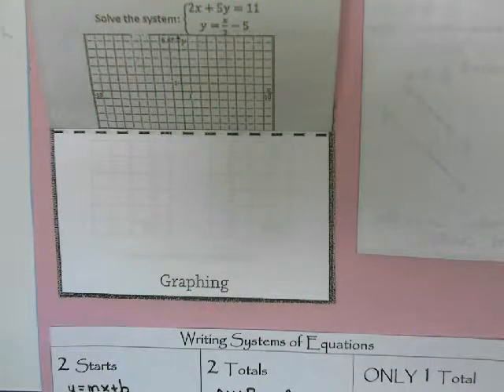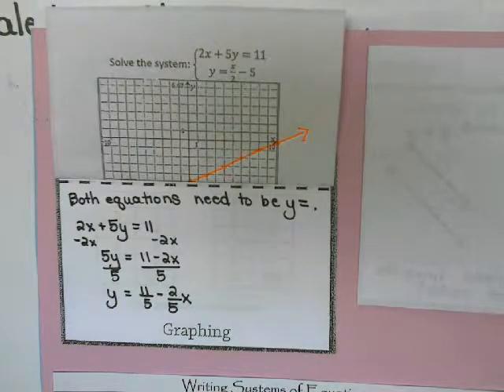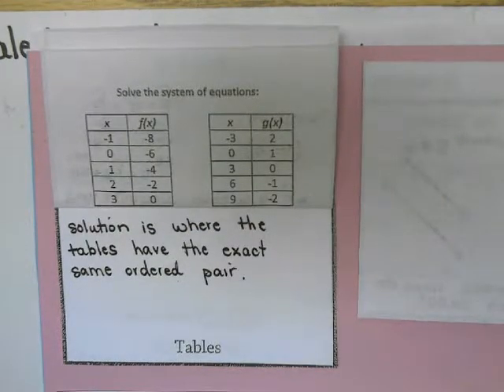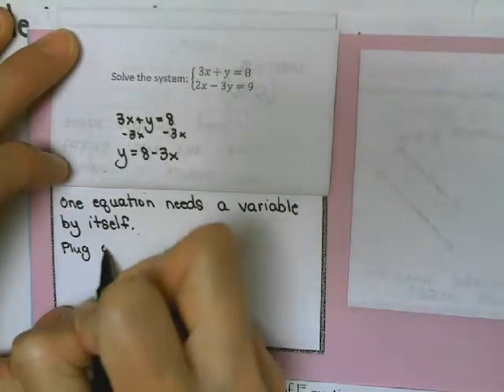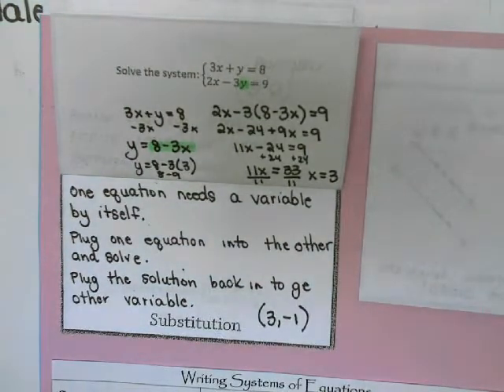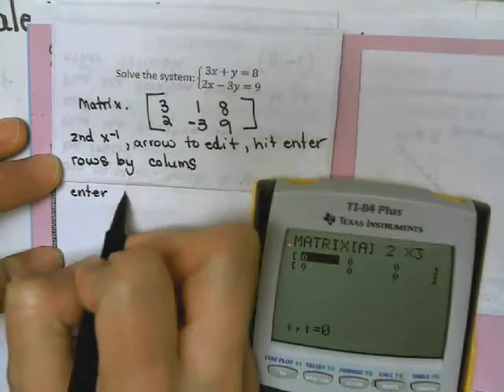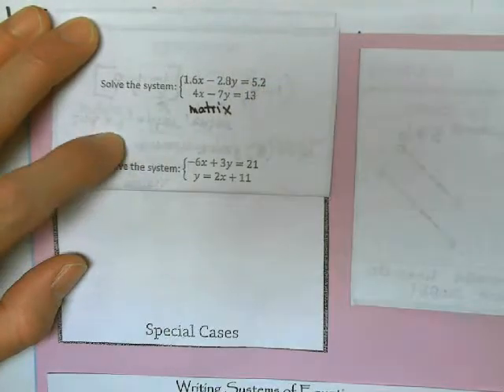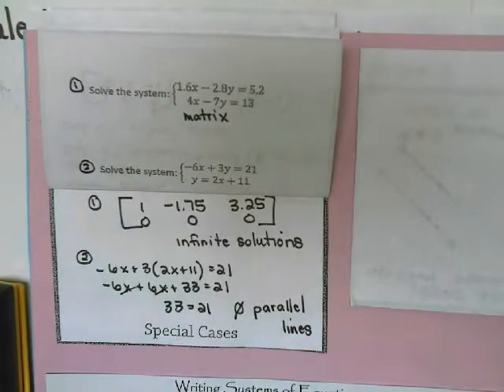Solving Systems of Equations